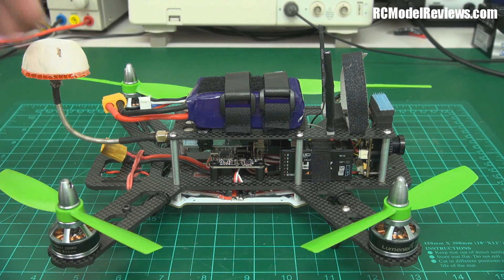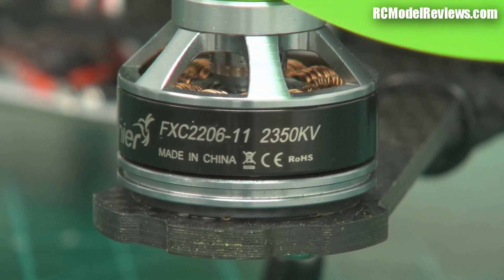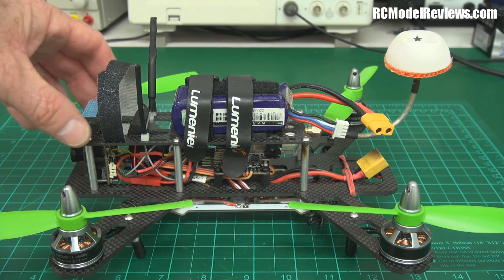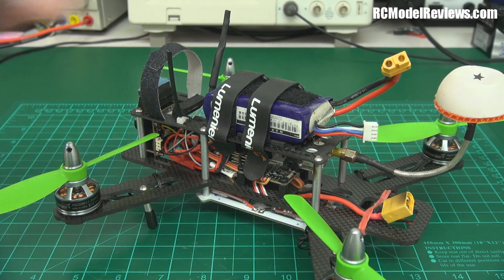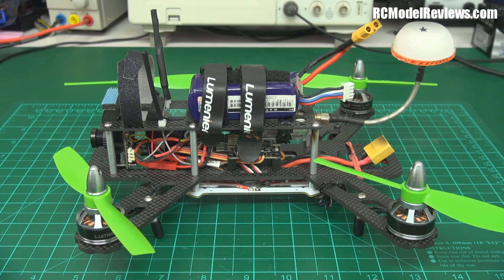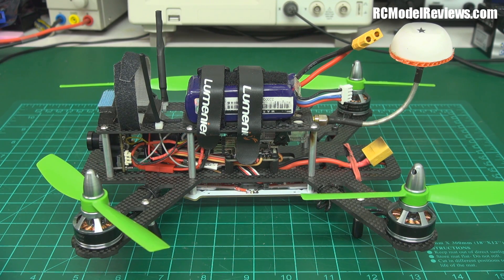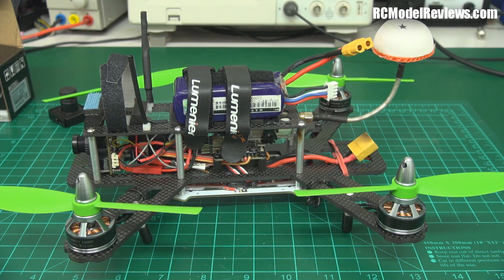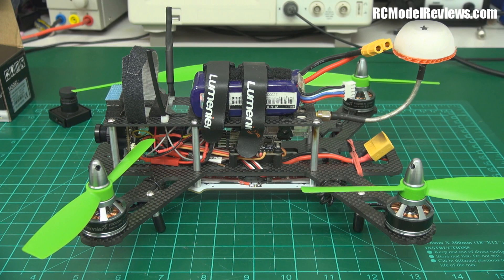Review: QAV250 mini quadcopter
One of the most popular and well-made 250-class mini quadcopters on the market, the QAV250 from GetFPV and Lumenier, like all mini-quadcopters, has its good and bad points.

Good
 - very high quality
 - very strong and tough
 - 1-piece main-frame very stiff
 - spare parts readily available
 - upgrade path to 6" props
 - good support
 - LEDs help LOS flying in the evening
 - flies really nicely

Bad:
 - feet bend easily in a crash
 - relatively "tame" in stock form with 5x3 props
 - limited flight times with more aggressive props
 - one-piece frame costs more to replace than bolt-on arms

On balance, this is a great quad and the upgrade path to 6" props with tilted motors makes it good for beginner and expert alike.

To see how it can *really* fly in the hands of a great pilot and with the upgrade to 6" props, watch this video: